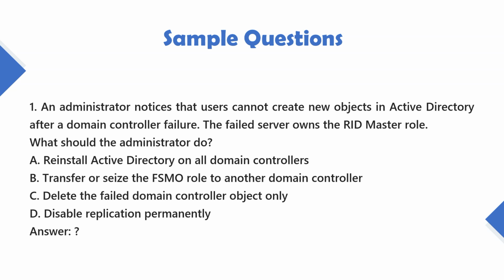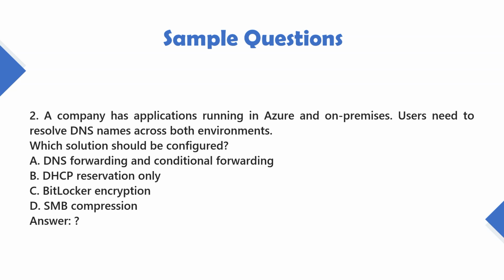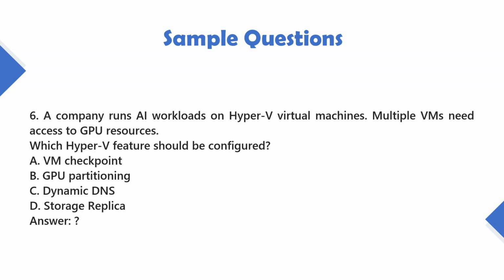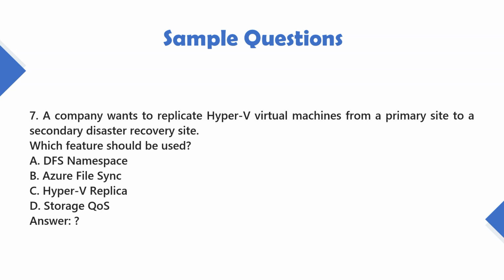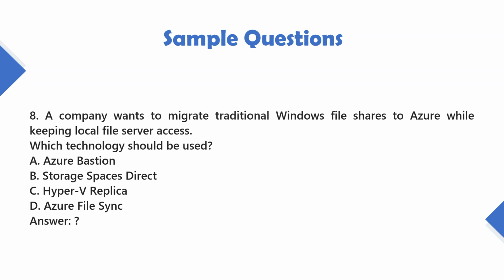AZ-802 Replacing AZ-800 & AZ-801: Windows Server Administrator Certification Guide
AZ-802 is becoming the new exam path for the Microsoft Windows Server Hybrid Administrator Associate certification, replacing the previous AZ-800 and AZ-801 exam route.

In this video, we break down everything you need to know about the AZ-802: Administering Windows Server exam, including the key exam information, important skills measured, study tips, and 10 practice questions with answers to help you prepare effectively.

This guide is designed for IT professionals, system administrators, Windows Server administrators, and certification candidates who want to understand the updated Microsoft certification path and prepare with confidence.

In this video, you will learn:
✅ What AZ-802 is and why it matters
✅ How AZ-802 replaces AZ-800 and AZ-801
✅ Key Windows Server administration topics to study
✅ Important skills for hybrid Windows Server environments
✅ Practical study tips for exam preparation
✅ 10 AZ-802 practice questions with answers

Topics covered include Active Directory Domain Services, Windows Server administration, hybrid infrastructure, Azure integration, Hyper-V, networking, storage, security, monitoring, and troubleshooting.

If you are preparing for the Microsoft Windows Server Administrator Associate certification, this video will help you understand what to expect from AZ-802 and how to plan your study strategy.

Watch until the end to test your knowledge with 10 practice questions and answers.